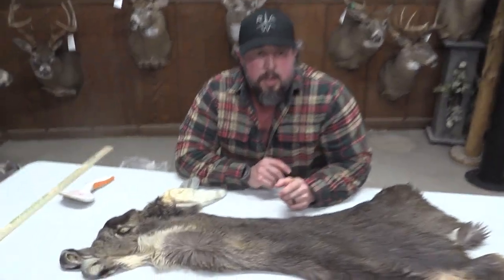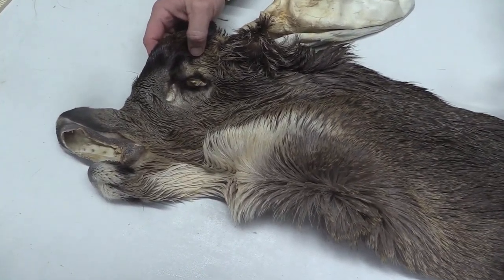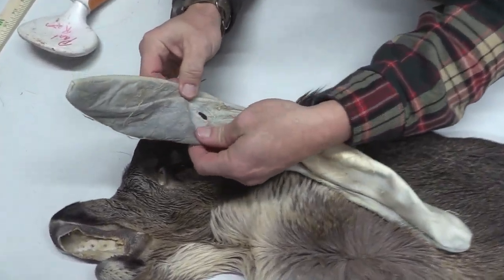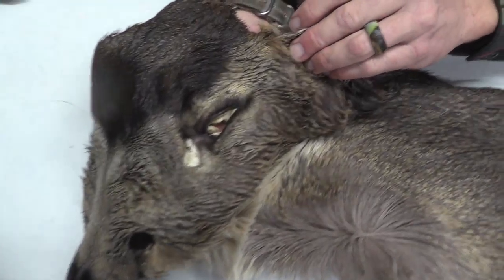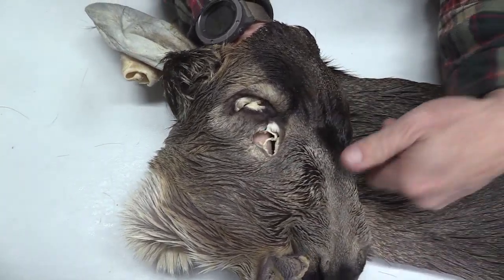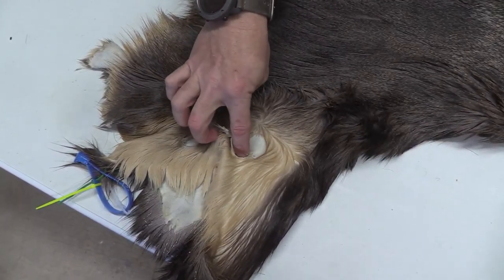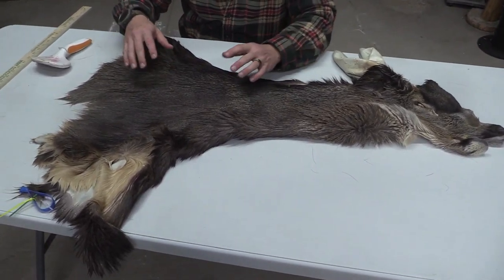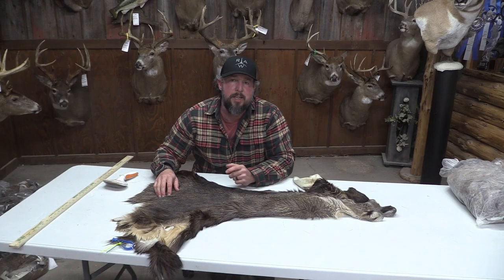Tanned Mule Deer Cape For Sale 7 1/4" X 17" OBT1595